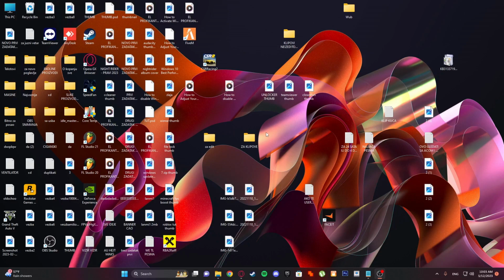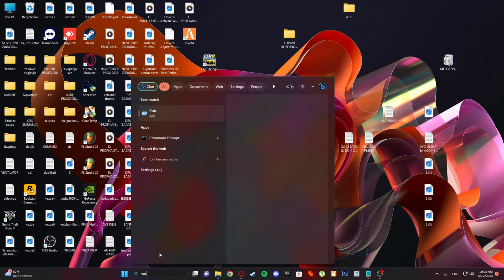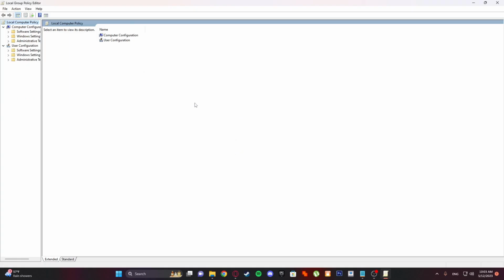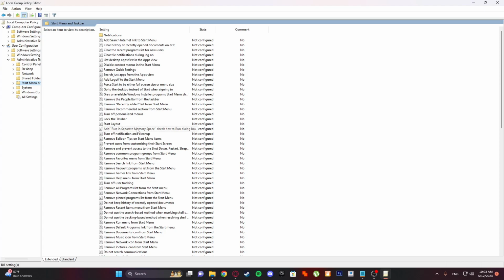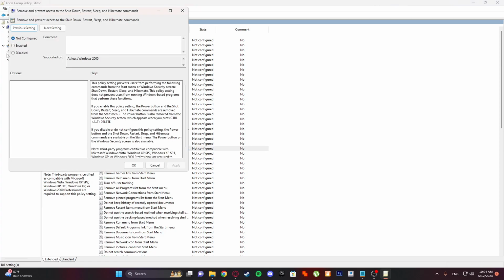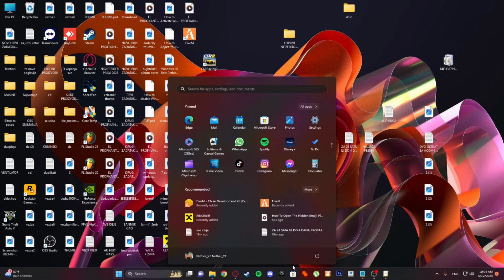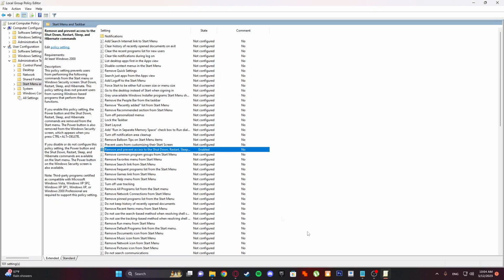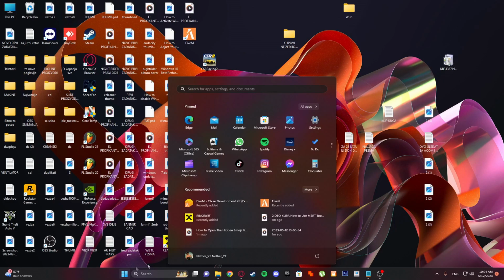How to Disable Shut Down, Restart, Sleep & Hibernate in Windows 10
This video shows how to disable shutdown, sleep, & hibernate options in Windows 10